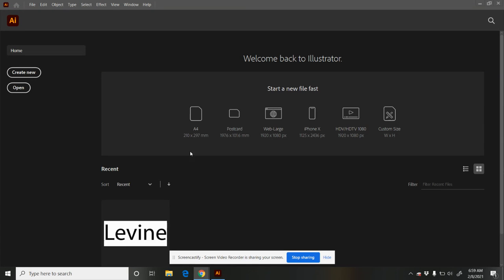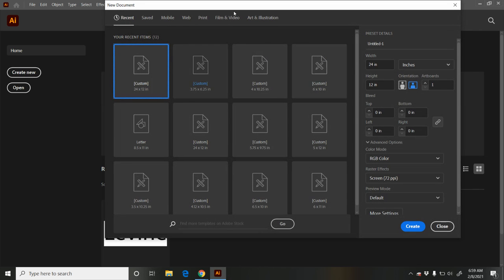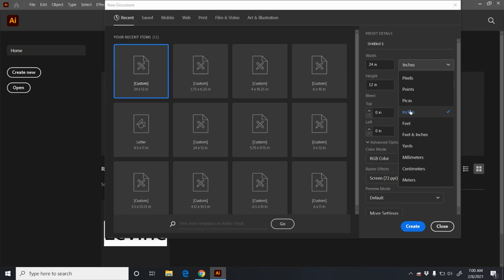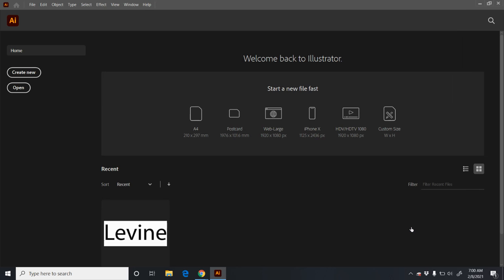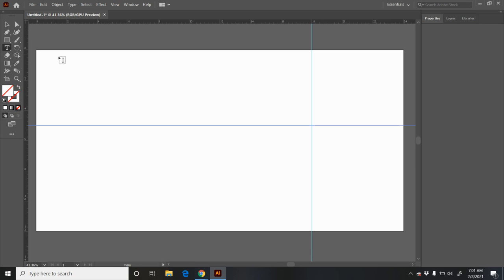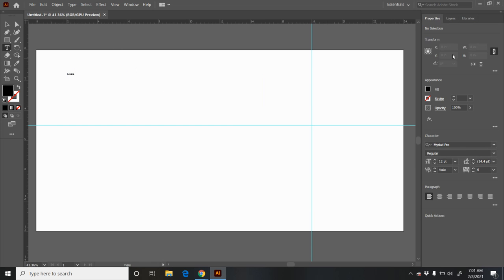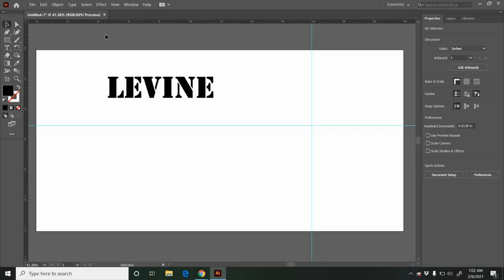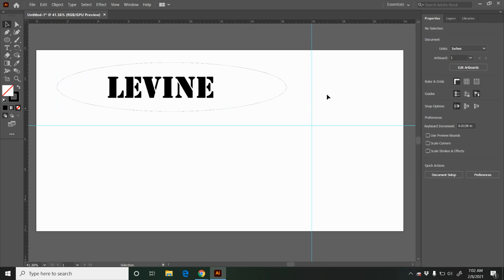Setting up a flat document for laser etching/cutting in Adobe Illustrator